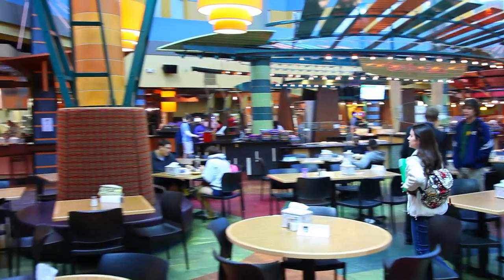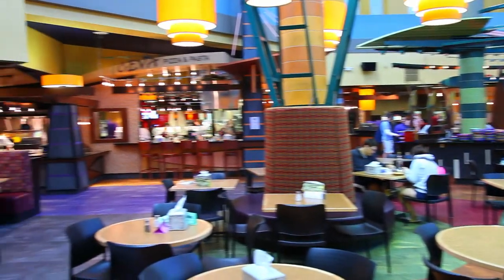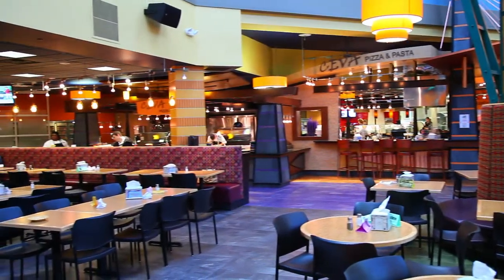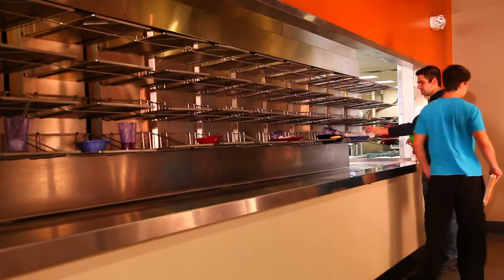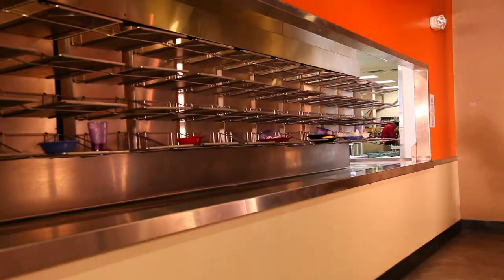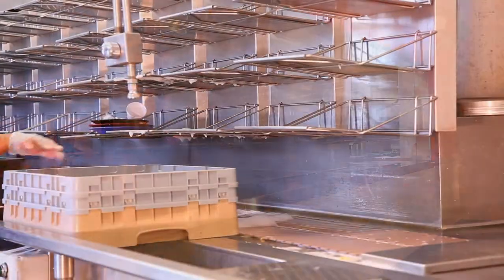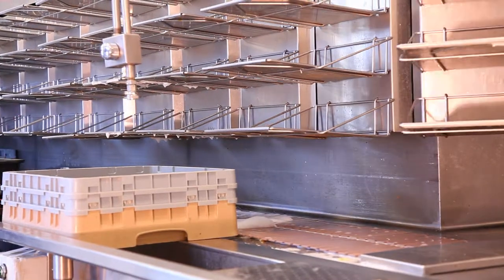Bi-Line - College of New Jersey Sodexo Testimonial